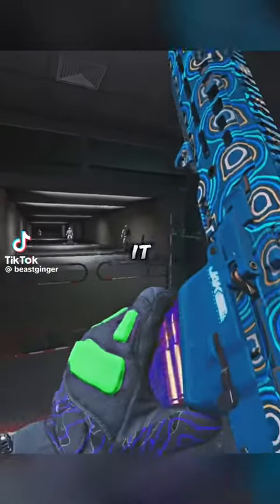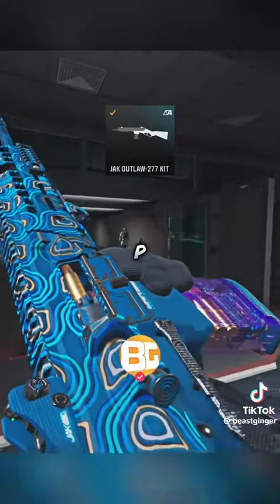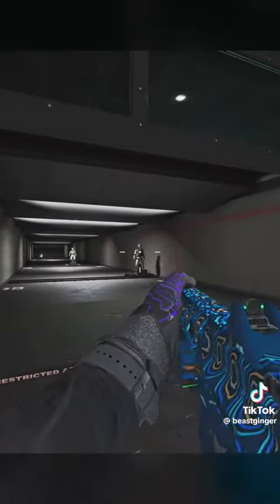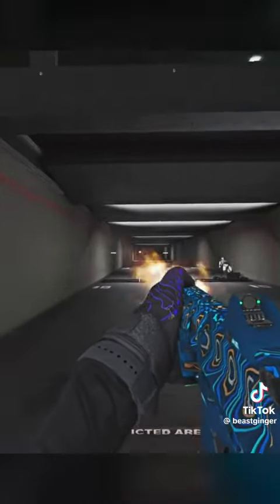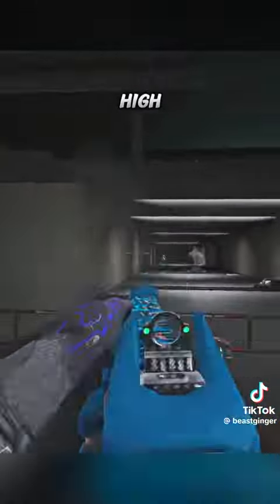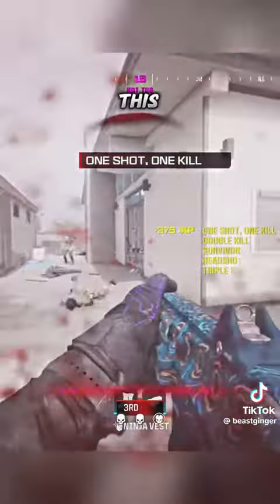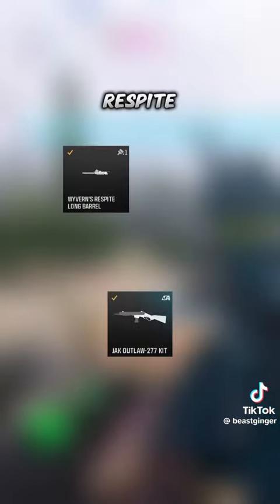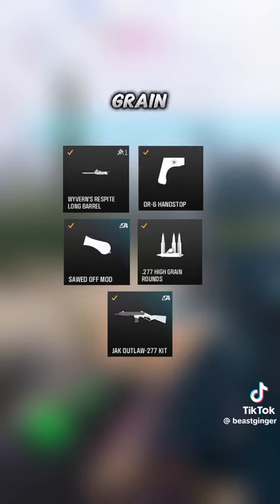March 27, 2024